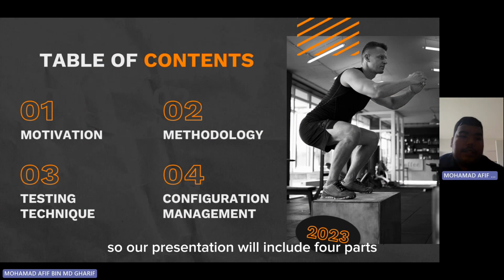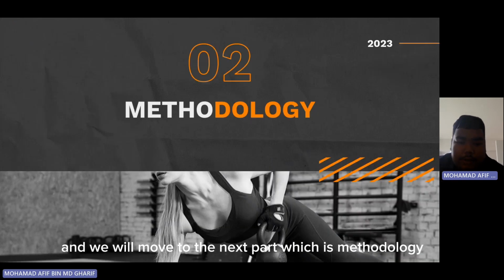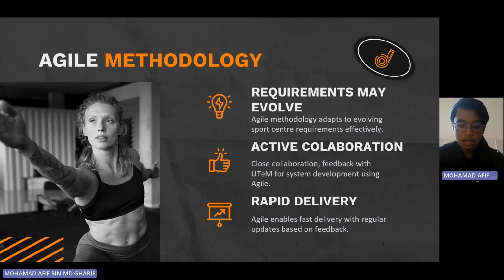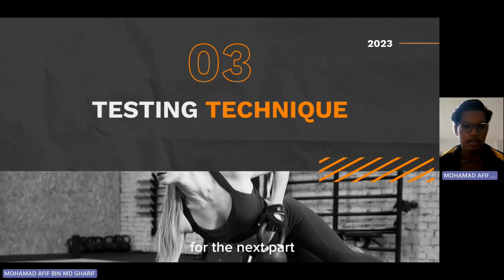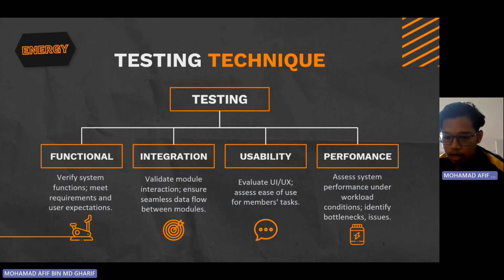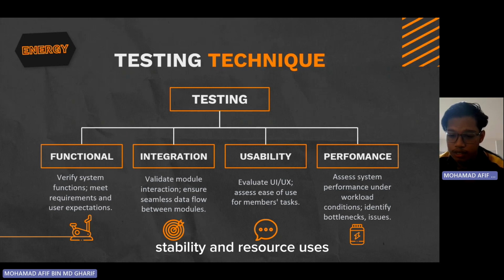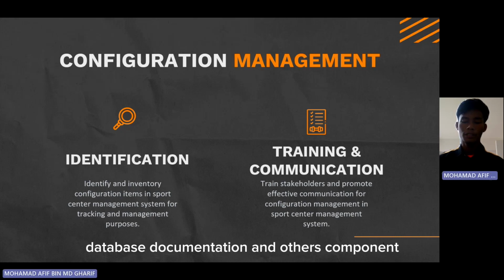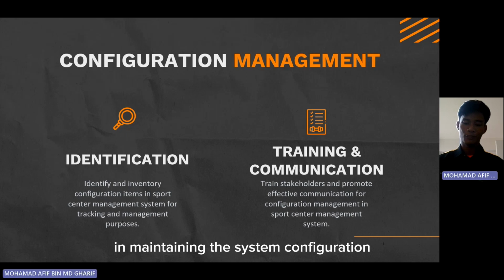(DITP3213 SOFTWARE ENGINEERING) Presentation Project UTeM Sport Center Management system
Team Members (group 2)
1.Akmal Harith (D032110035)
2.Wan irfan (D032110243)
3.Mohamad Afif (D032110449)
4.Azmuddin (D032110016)